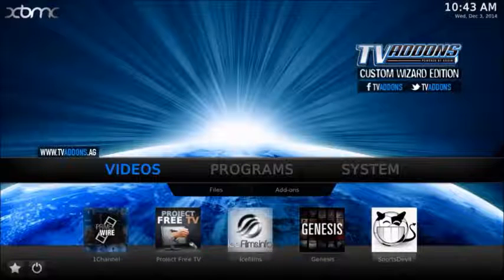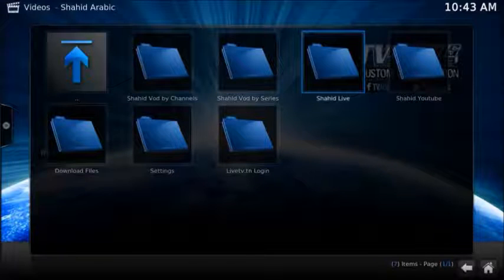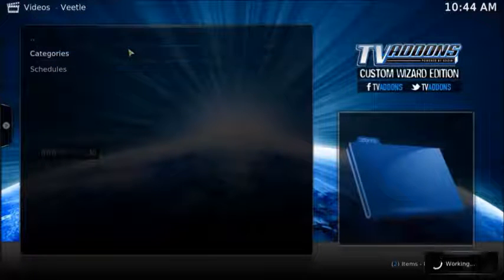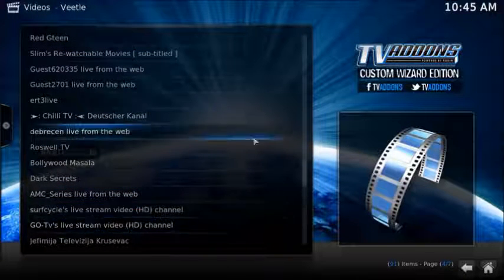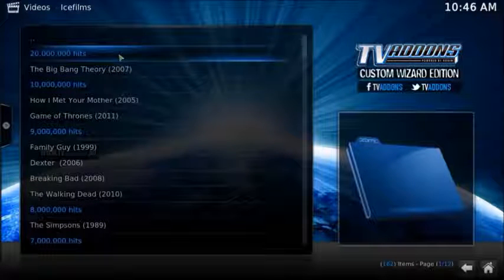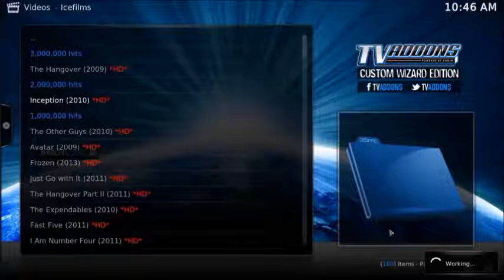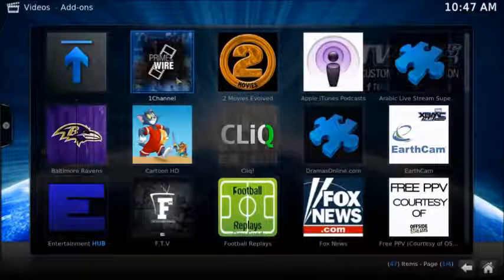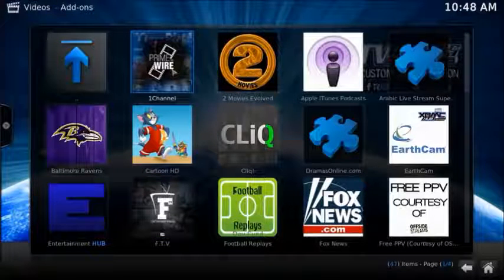How to Install/Setup Kodi 14.2 with Super Repo Free Movies/TV 2016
**UPDATE** Apirl 2016 **: The "ALL" folder is gone. You need to now select the "Programs" folder and then select the download_this_repo.zip file.

Zin Li Fik Much Loved Loubna Abidar
يشارك الفيلم المغربي المثير للجدل “الزين اللي فيك”، لمخرجه نبيل عيوش، والذي تشارك فيه الممثلة لبنى أبيضار، في مهرجان كان السينمائي في دورته 68 و الذي نضم في شهر ماي 2015. المخرج المغربي نبيل عيوش قال إنه استمع إلى قصص اكثر من 300 عاهرة قبل إخراج فيلم الزين اللي فيك الذي تمثل فيه الفنانة المغربية لبنى أبيضار دور مومس في مشاهد “جريئة”، رفقة الممثل أمين الناجي، الذي يلعب دور شرطي يستغل اعتقالها بتهمة الفساد و الدعارة لممارسة الجنس معها و قد صرحت.لبنى أبيضار للصحافة بأنها ليست متخوفة من ردود فعل الرأي العام، وأن التعري ليس من أجل الشهوة، وإنما من أجل هدف درامي.
و تجدر الاشارة الى ان المخرج المغربي نبيل عيوش يشارك للمرة الثانية في مهرجان"كان"، إذ سبق و اختير فيلمه المطول الحائز على عدة جوائز "يا خيل الله" في المسابقات الرسمية لفئة "نظرة ما"، وحاز جائزة "فرانسوا شالي ". و ذلك سنة 2012
Much Loved-Zin Li Fik lNabil Ayouch Loubna abidar 2015
(Video says Kodi 14.2 rc1 but this video will work for 14.2)
Learn how to install Kodi 14.2 build to Windows PC as well as loading the Super Repo needed to get free Movies and Tv Shows